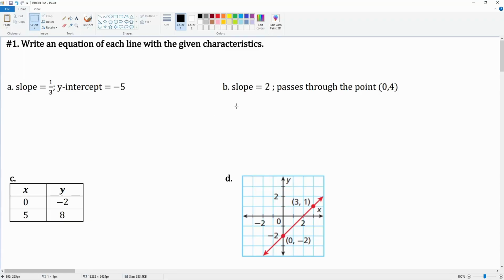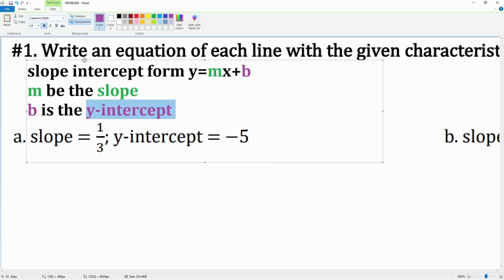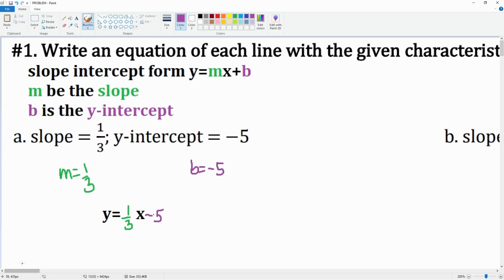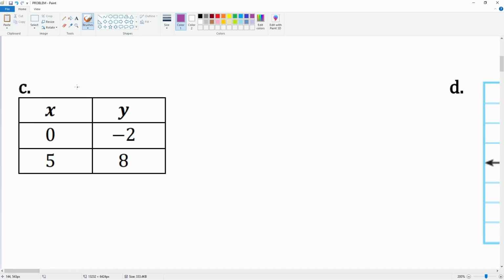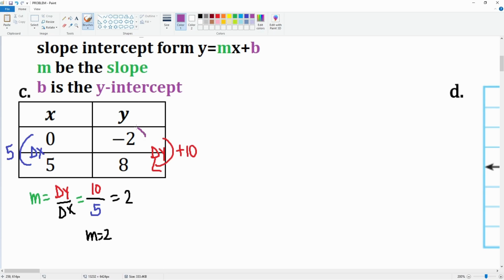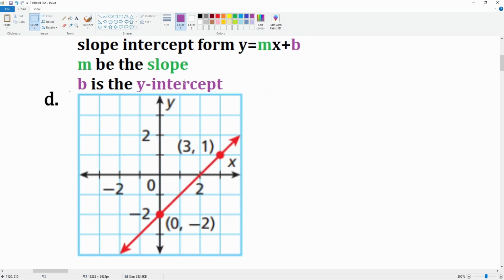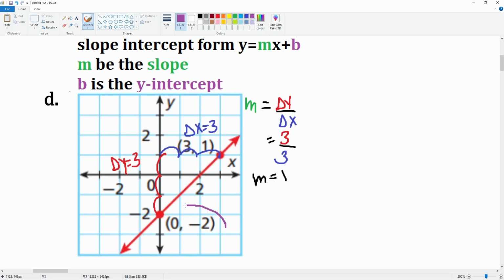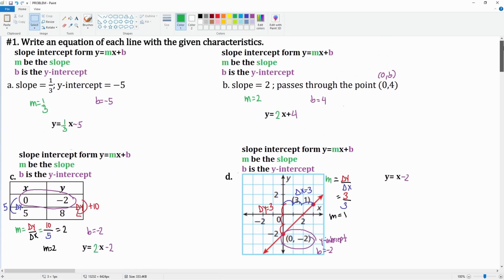Chapter 4 #1 Write an Equation of a Line with given Characteristic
#1. Write an equation of each line with the given characteristics.